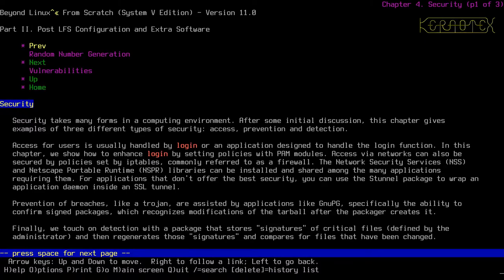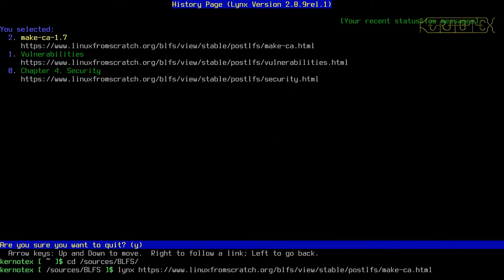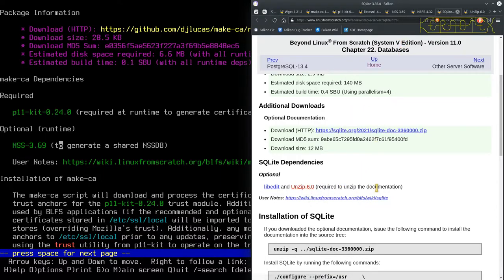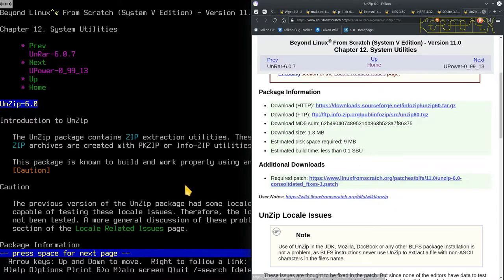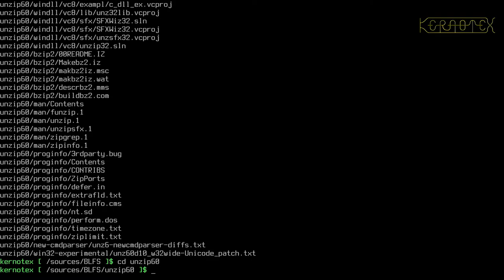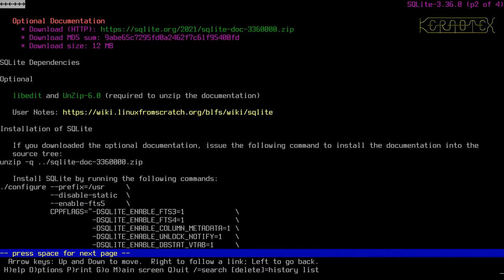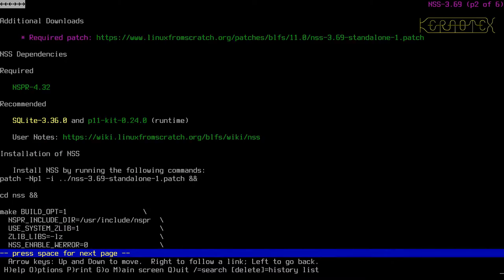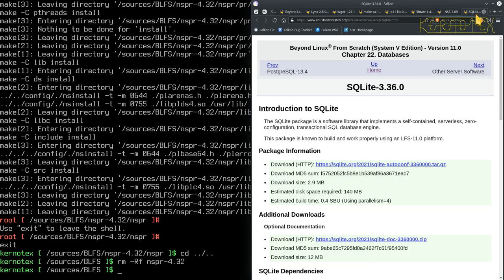13: Make-ca: Unzip, SQLite & NSPR - BLFS 11.0 on iMac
Part 13: Compiling Make-ca dependencies: Unzip, SQLite & NSPR.

1. WARNING!!! I set CFLAGS and CXXFLAGS for the duration of this build as I did for my LFS 11.0 videos. However I DO NOT RECOMMEND doing this. I believe this is why this build had so many problems.

2. I did no preparation for these videos so that I could present the compiling process as a kind of 'live' session to demonstrate how a typical build might go.